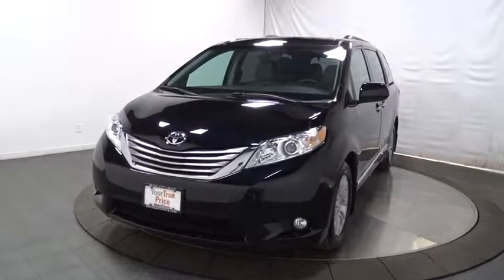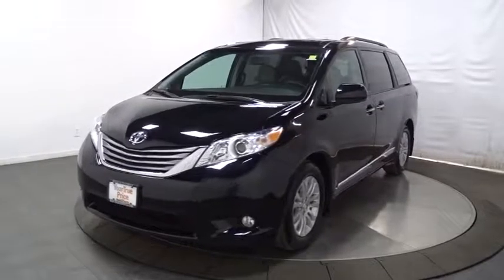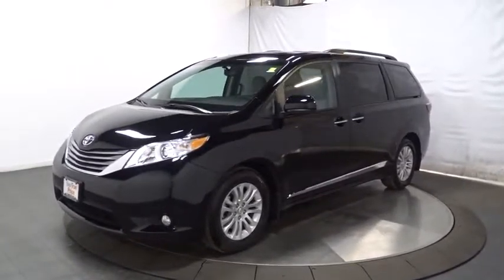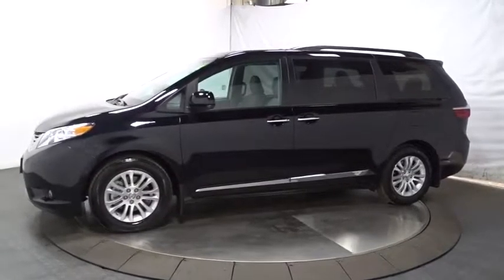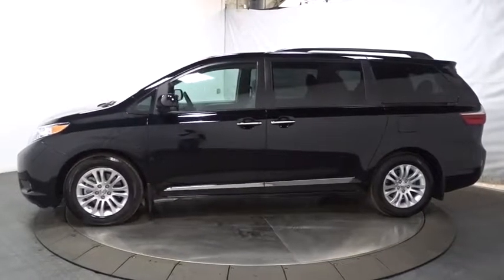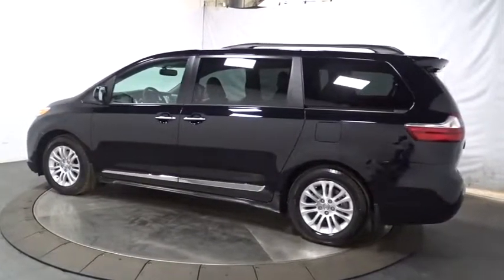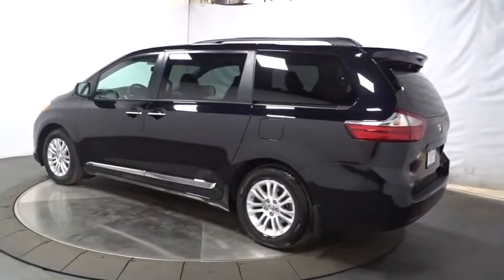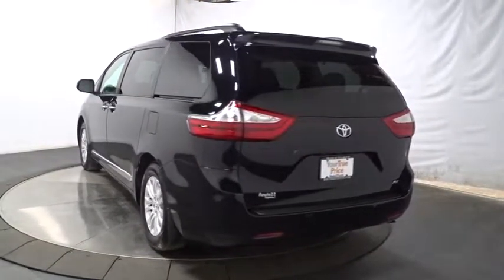2017 Toyota Sienna Hillside, Newark, Union, Elizabeth, Springfield, NJ 900090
Window Grid And Roof Mount Diversity Antenna,2 LCD Monitors In The Front,Wireless Streaming,Radio: AM/FM/HD/CD w/6 Speakers,Bluetooth Wireless Phone Connectivity,Radio w/Seek-Scan, MP3 Player, Clock, Speed Compensated Volume Control, Aux Audio Input Jack, Steering Wheel Controls, Voice Activation, Radio Data System and External Memory Control,Variable Intermittent Wipers w/Heated Wiper Park,Steel Spare Wheel,Clearcoat Paint,LED Brakelights,Fully Galvanized Steel Panels,Door Auto-Latch,Wheels: 17 x 7 7-Spoke Machine-Finished Alloy,Compact Spare Tire Stored Underbody w/Crankdown,Roof Rack Rails Only,Metal-Look Grille w/Chrome Surround,Body-Colored Rear Step Bumper,Lip Spoiler,Deep Tinted Glass,Laminated Glass,Power Liftgate Rear Cargo Access,Fully Automatic Projector Beam Halogen Daytime Running Headlamps w/Delay-Off,Tailgate/Rear Door Lock Included w/Power Door Locks,Chrome Door Handles,Express Open/Close Sliding And Tilting Glass 1st Row Sunroof w/Sunshade,Tires: P235/60R17 AS,Front Windshield -inc: Sun Visor Strip,Front Fog Lamps,Body-Colored Front Bumper,Body-Colored Power Heated Side Mirrors w/Convex Spotter and Manual Folding,Fixed Rear Window w/Fixed Interval Wiper and Defroster,Black Side Windows Trim,Power Sliding Rear Doors,Leather Seat Material,2 Seatback Storage Pockets,Heated Front Bucket Seats -inc: 8-way power driver and 4-way power passenger seats,Leather/Metal-Look Steering Wheel,Interior Trim -inc: Simulated Wood Instrument Panel Insert, Simulated Wood Door Panel Insert, Simulated Wood Console Insert, Chrome And Metal-Look Interior Accents,Analog Display,Manual Anti-Whiplash Adjustable Front Head Restraints and Manual Adjustable Rear Head Restraints,Leather/Simulated Wood Gear Shift Knob,Dual Zone Front Automatic Air Conditioning,Removable 40-20-40 Folding Split-Bench Front Facing Manual Reclining Fold-Up Cushion Rear Seat w/Manual Fore/Aft,Power Door Locks w/Autolock Feature,Partial Floor Console w/Covered Storage, Mini Overhead Console w/Storage, Conversation Mirror, Rear (removable) Console w/Storage and 4 12V DC Power Outlets,Front And Rear Map Lights,Air Filtration,Full Carpet Floor Covering,Remote Keyless Entry w/Integrated Key Transmitter, 2 Door Curb/Courtesy, Illuminated Entry, Illuminated Ignition Switch and Panic Button,Valet Function,Fade-To-Off Interior Lighting,Perimeter Alarm,Trip Computer,Manual Tilt/Telescoping Steering Column,Power Rear Windows, Power Vented 3rd Row Windows and w/Manual Sun Blinds,Cargo Space Lights,Driver And Passenger Visor Vanity Mirrors w/Driver And Passenger Illumination,Trunk/Hatch Auto-Latch,Seats w/Leatherette Back Material,Rear HVAC w/Separate Controls,Power 1st Row Windows w/Front And Rear 1-Touch Up/Down,Driver Foot Rest,FOB Controls -inc: Trunk/Hatch/Tailgate,Fixed 60-40 Split-Bench Leatherette 3rd Row Seat Front, Manual Recline, Manual Fold Into Floor, 3 Manual and Adjustable Head Restraints,Driver And Front Passenger Armrests and Rear Center Armrest Rear Seat Mounted Armrest,Full Cloth Headliner,Locking Glove Box,HomeLink Garage Door Transmitter,Front Cupholder,4 12V DC Power Outlets,Remote Releases -Inc: Power Cargo Access and Mechanical Fuel,Cruise Control w/Steering Wheel Controls,Outside Temp Gauge,Instrument Panel Covered Bin, Covered Dashboard Storage, Interior Concealed Storage, Driver / Passenger And Rear Door Bins,Day-Night Auto-Dimming Rearview Mirror,Delayed Accessory Power,Engine Immobilizer,Leatherette Door Trim Insert,Compass,Carpet Floor Trim,Proximity Key For Doors And Push Button Start,Rear Cupholder,HVAC -inc: Underseat Ducts and Headliner/Pillar Ducts,Gauges -inc: Speedometer, Odometer, Engine Coolant Temp, Tachometer, Trip Odometer and Trip Computer,8 Person Seating Capacity,20 Gal. Fuel Tank,Front-Wheel Drive,Torsion Beam Rear Suspension w/Coil Springs,Engine: 3.5L DOHC V6 SMPI,Battery w/Run Down Protection,Electric Power-Assist Speed-Sensing Steering,Gas-Pressurized Shock Absorbers,Axle Ratio: 3.94,4-Wheel Disc Brakes w/4-Wheel ABS, Front Vented Discs and Brake Assist,Single Stainless Steel Exhaust,Transmission: Electronic 8-Speed Automatic,GVWR: 5,995 lbs,Strut Front Suspension w/Coil Springs,1290# Maximum Payload,Front And Rear Anti-Roll Bars,Transmission w/Sequential Shift Control,Engine Oil Cooler,Curtain 1st, 2nd And 3rd Row Airbags,and Rear Collision,Dual Stage Driver And Passenger Seat-Mounted Side Airbags,Side Impact Beams,Driver Knee Airbag and Passenger Cushion Front Airbag,ABS And Driveline Traction Control,L